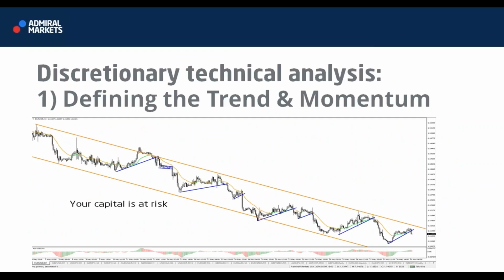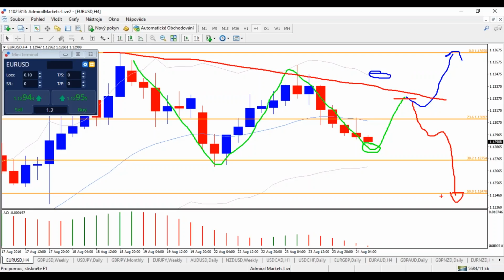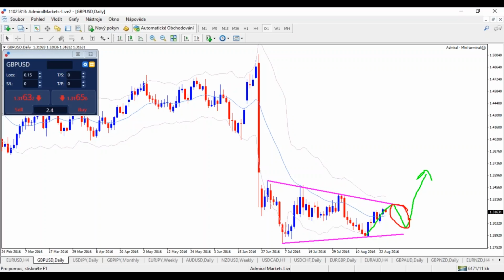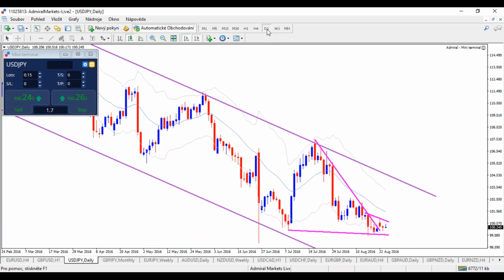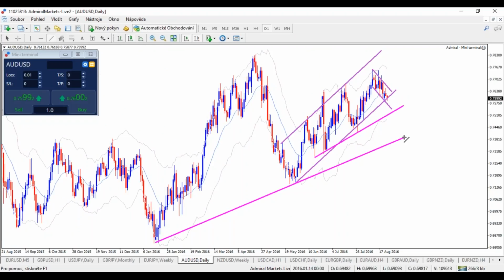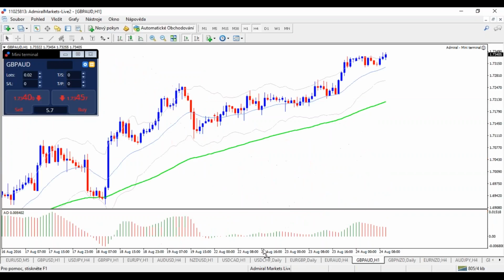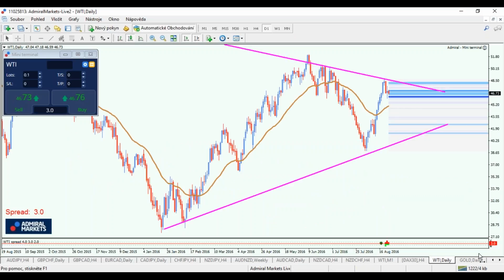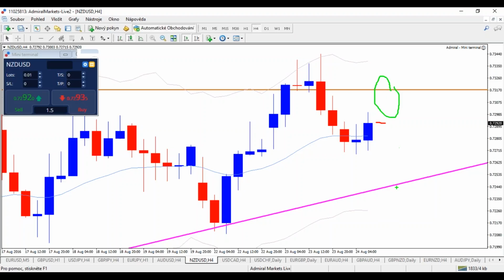Live Trading with Keltner Strategy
Trade setups are analyzed on the EUR/USD, GBP/USD, DAX, Oil, USD/JPY, EUR/AUD, GBP/AUD and many more instruments using price action, candle stick patterns and the Keltner indicator.